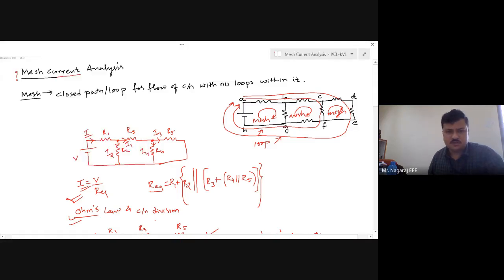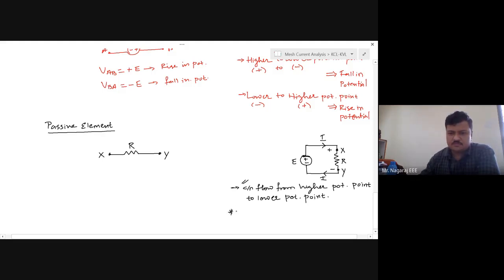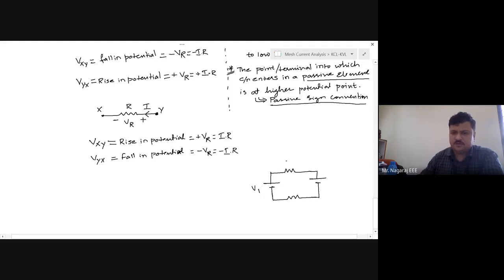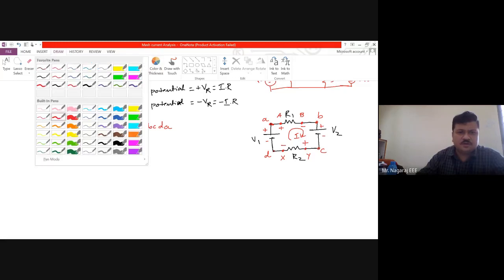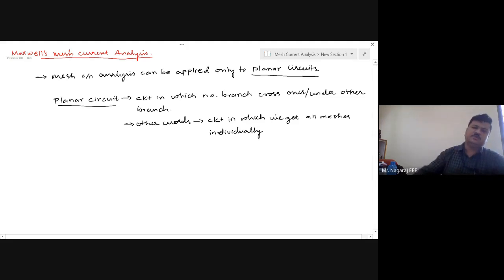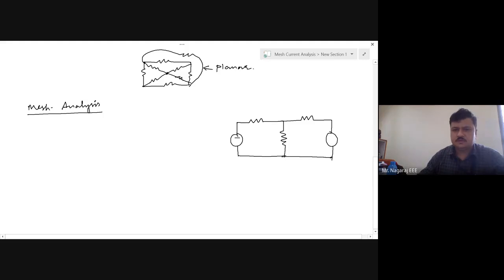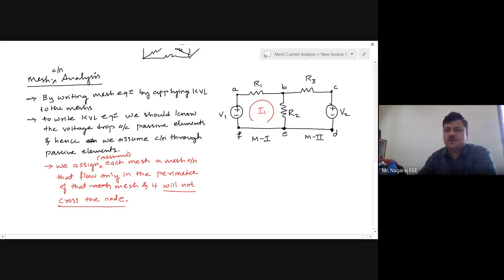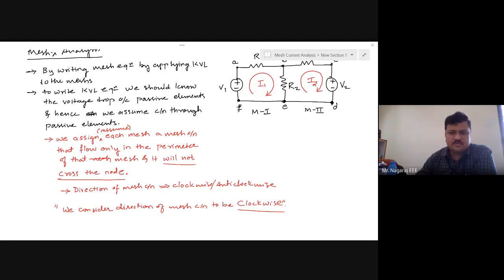ECA Lecture 16 Mesh Analysis